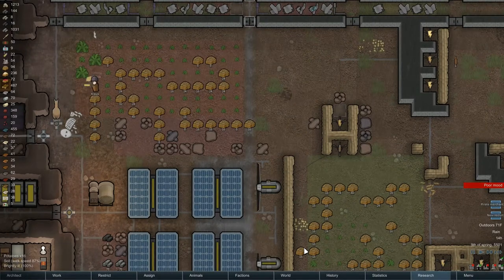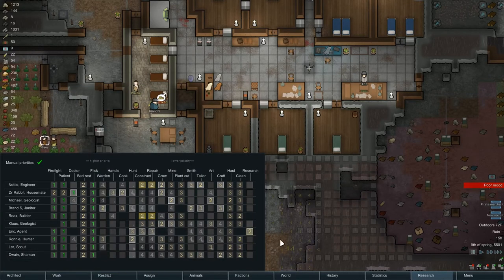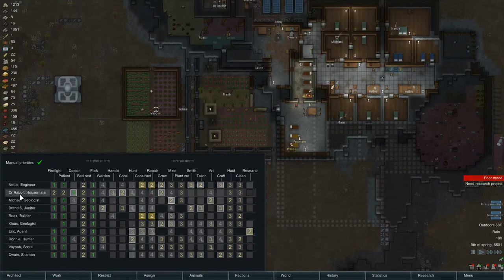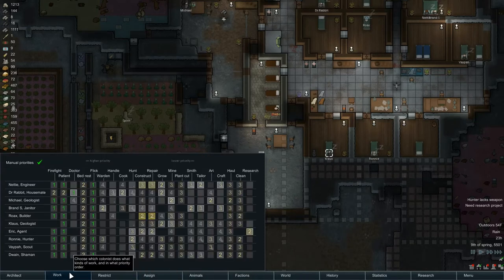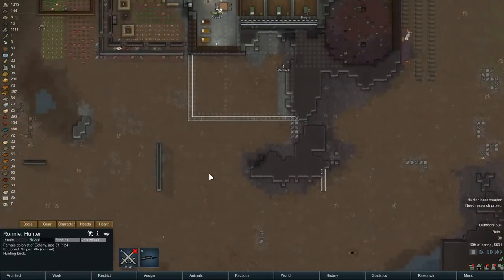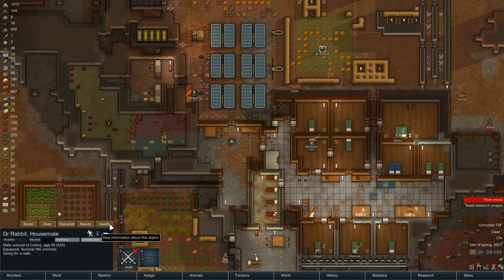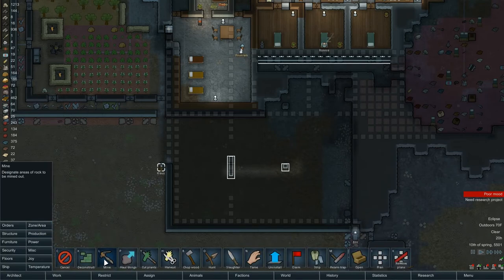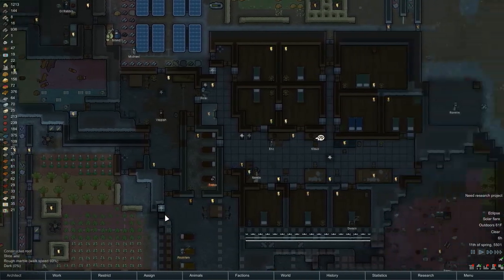RimWorld Alpha 13 Ep 36